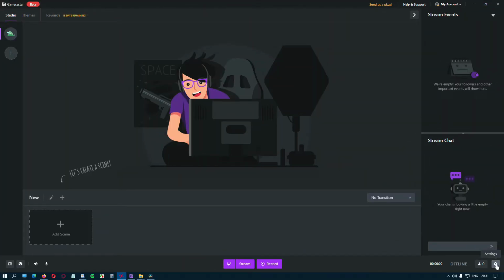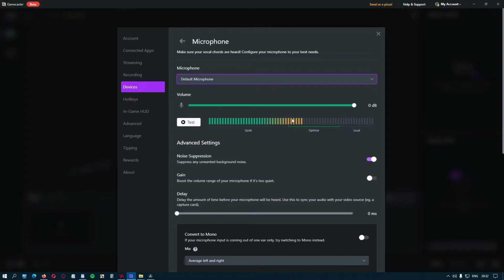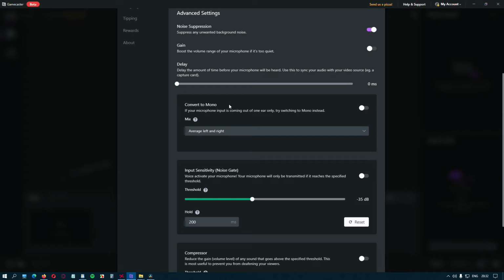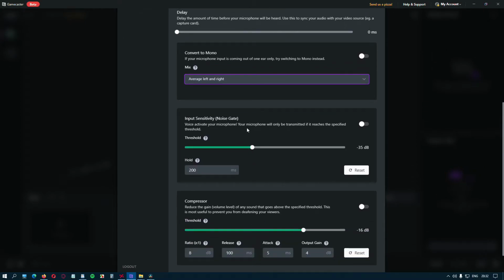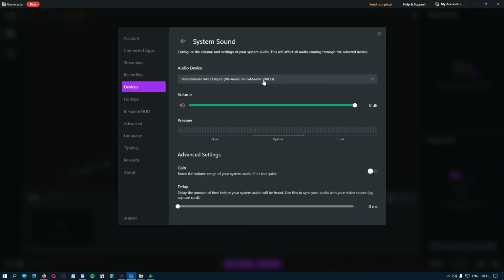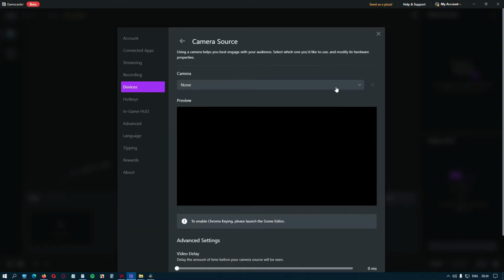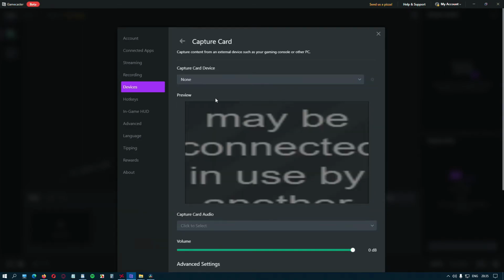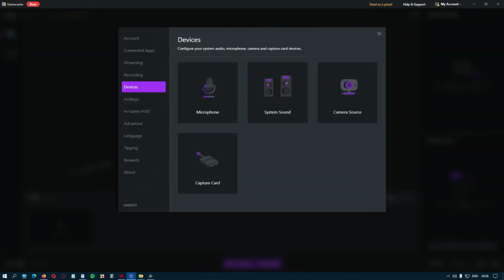Gamecaster - Free Live Streaming & Recording - Setting Devices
Best Streaming Application for Beginners - Gamecaster - Setting Devices by SuperResik

Gamecaster is the easiest way to live stream on Twitch, YouTube, Facebook Gaming and Restream same way you can record your games or future videos - Absolutely free.

This video is a tutorial on how to set your devices.